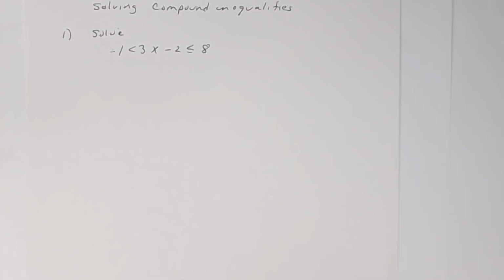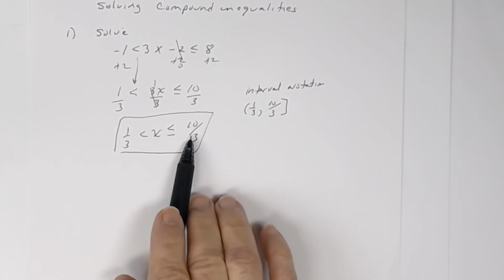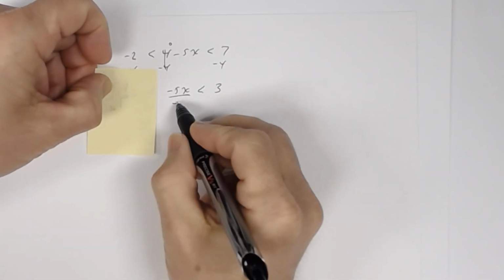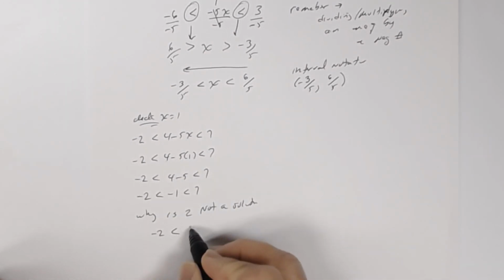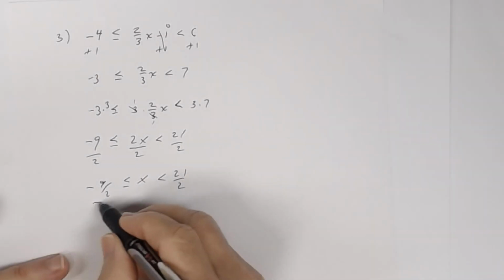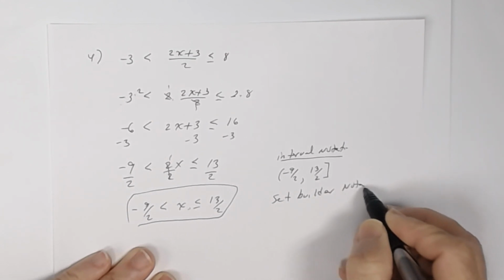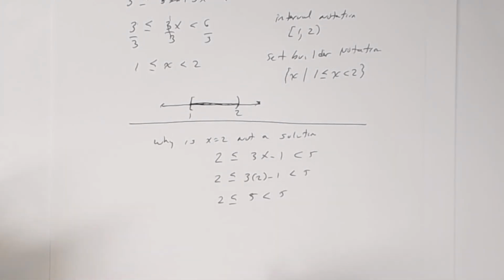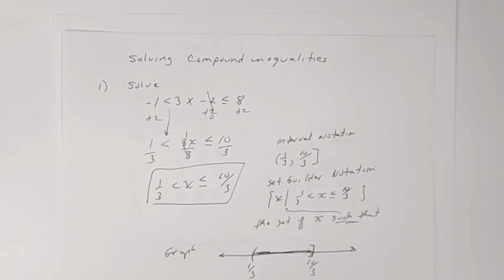Solving Compound Inequalities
This lesson focuses on solving compound inequalities.  There is a discussion on writing the solution set in interval and set-builder notation.